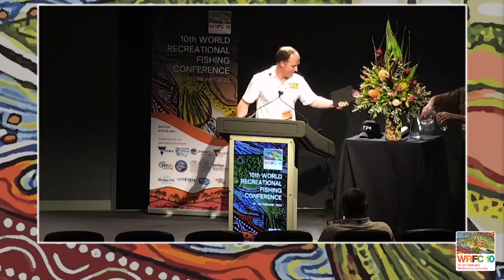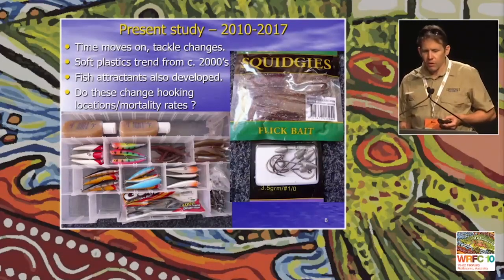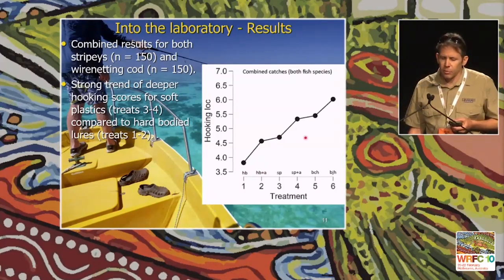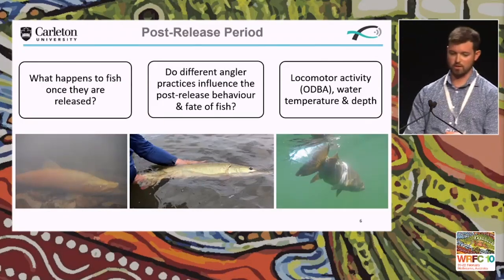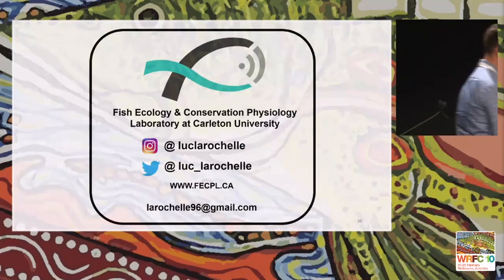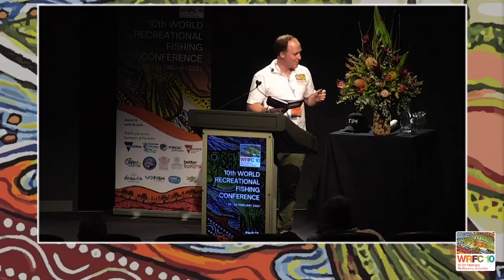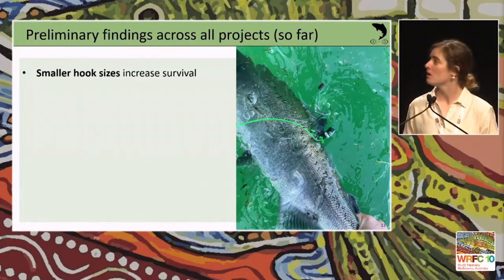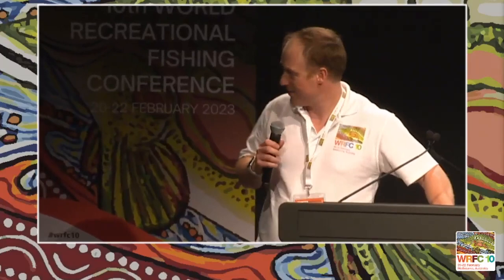WRFC10 Day 1 AUD Post Lunch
The 10th World Recreational Fishing Conference was hosted by the VFA and partners in Melbourne, Victoria, Australia on 19-23 February 2023.
Over 360 delegates from 20 countries participated in the Conference, with an overarching goal to foster recreational fishers and local community participation, alongside researchers and managers.
This series of recordings documents presentations given at the Conference by leaders in recreational fisheries management, science and participation. Please use the chapters below to access relevant speakers:

0:00 Intro
0:12 Ben Diggles – Influence of fish attractant on hooking location of Lutjanus carponotatus and Epinephelus quoyanus caught with soft plastic and hard-bodied lures.
16:16 Luc LaRochelle – The influence of angler practices on the short-term post-release behaviour of freshwater fish.
30:00 Kaitlyn Zinn – Effects of angling approaches and riverine water temperatures on survival to spawning grounds of marine captured and released Chinook salmon.
44:38 Panel Q&A